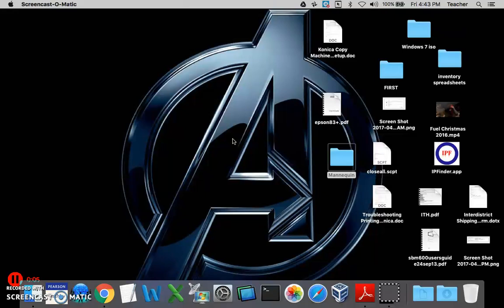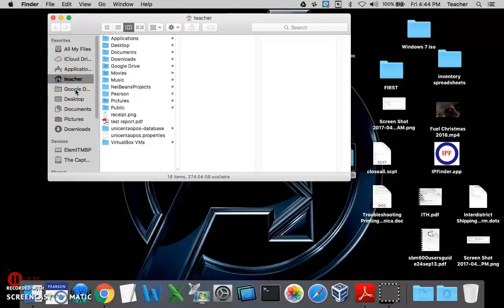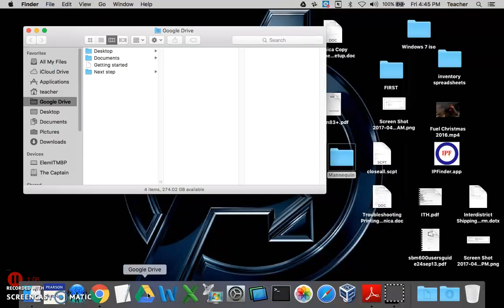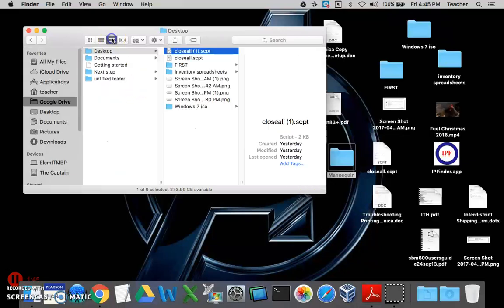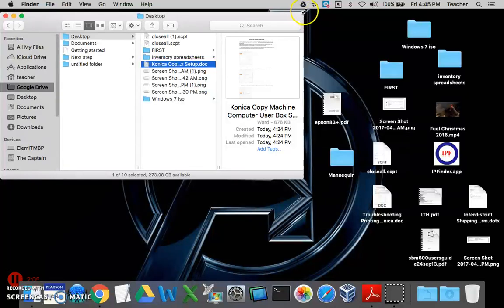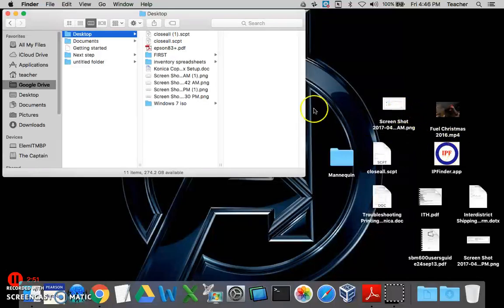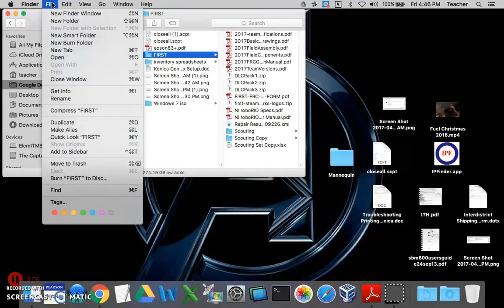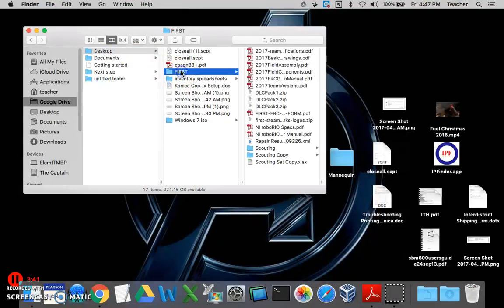Using Drive Folder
More Google Drive Tips.